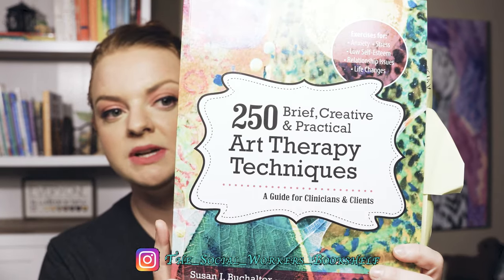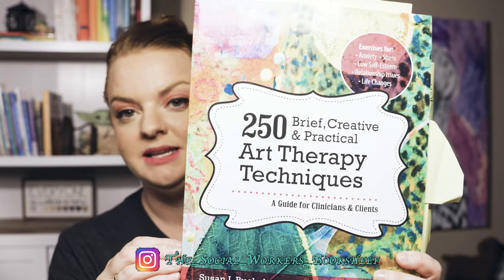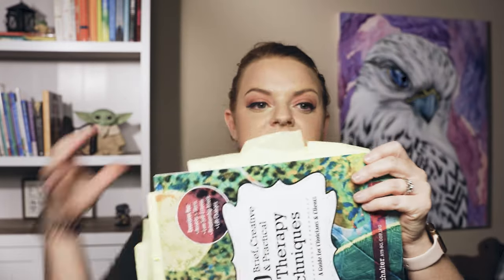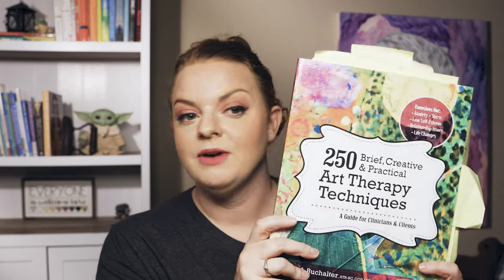Social Worker Art Therapy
Check out my review of Susan Buchalter’s 250 Brief, Creative & Practical Art Therapy Techniques: A Guide for Clinicians and Clients. A great resource for those looking to utilize their artistic abilities and guide further discussion.